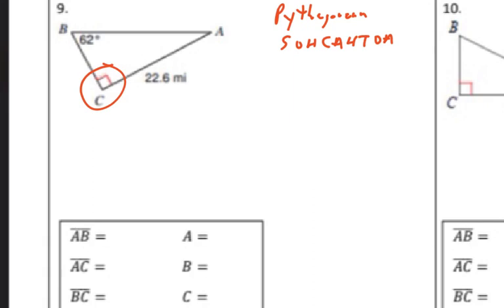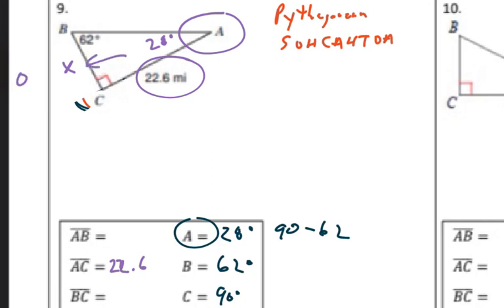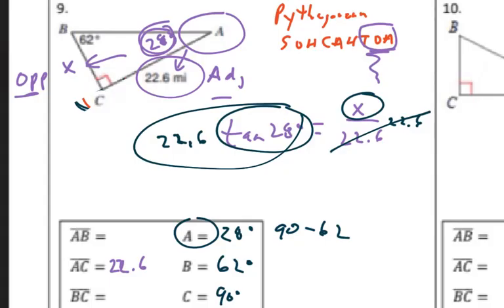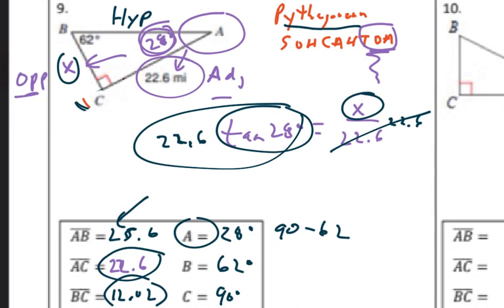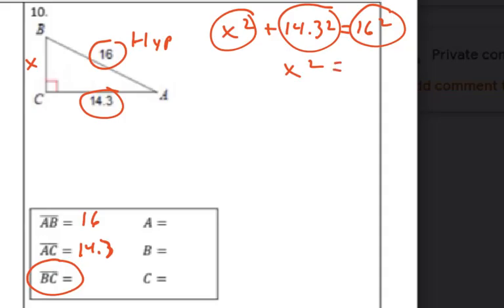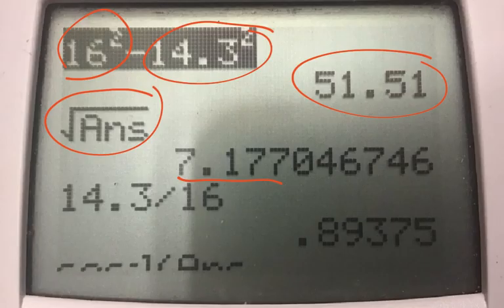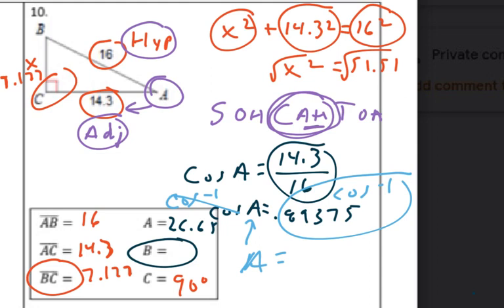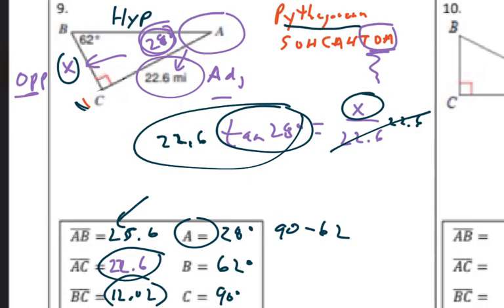SOLVE RIGHT TRIANGLES